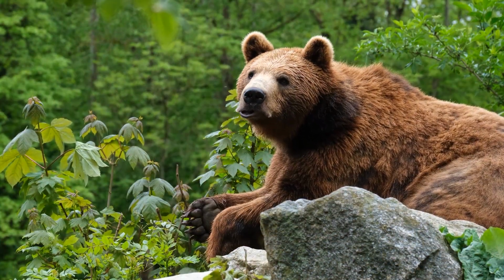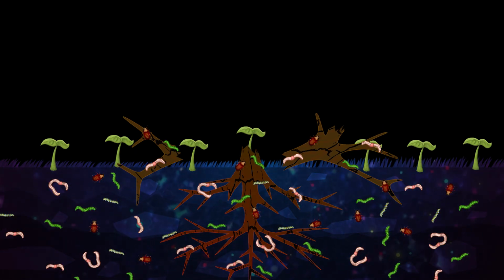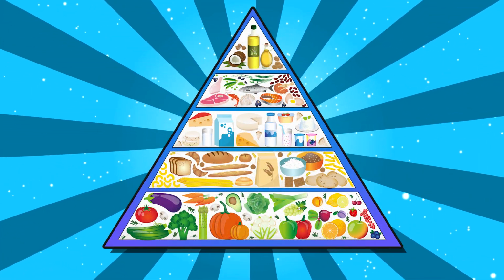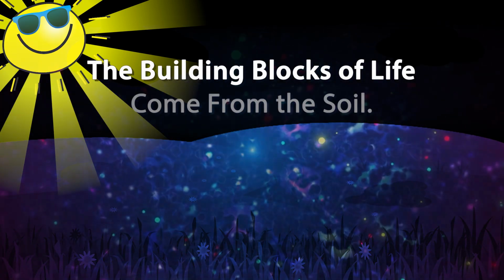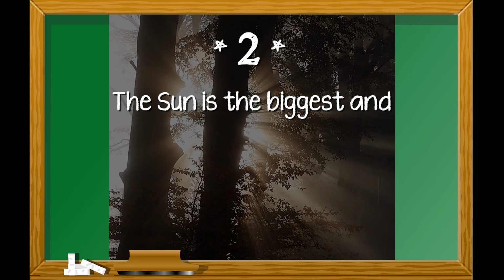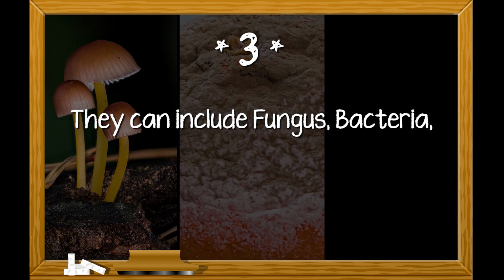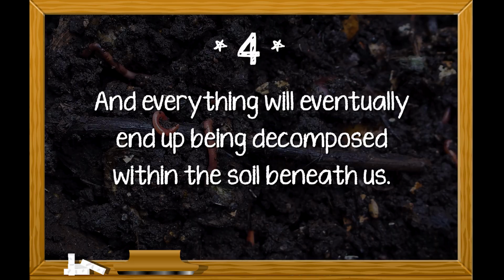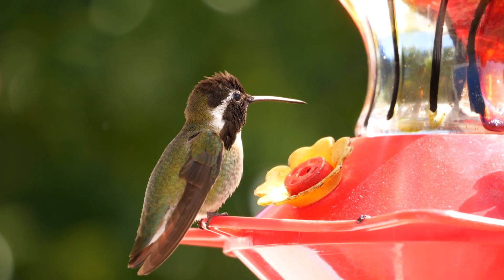Wildlife - Part 2 - The Food Pyramid & Energy Flow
Welcome to my Wildlife Lesson - Part 2 of 5 : The Food Pyramid & Energy Flow.

0:00 The Food Pyramid and Energy Flow
0:19 The Flow of Energy
0:51 Producers, Consumers, and Decomposers
1:29 The Nutrient Cycle
1:56 The Food Pyramid
2:31 Review
3:40 Sharing Our Planet